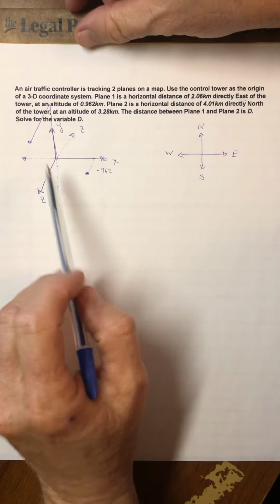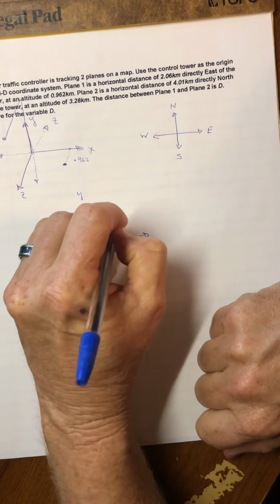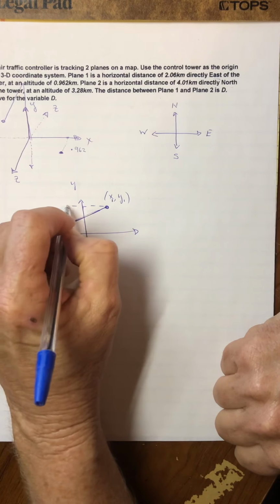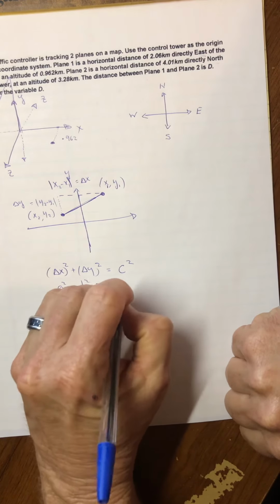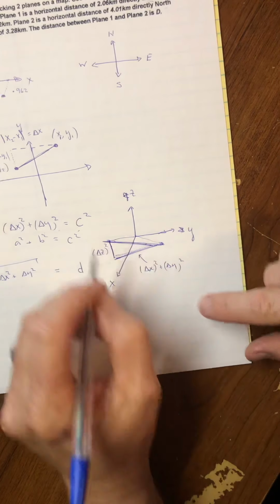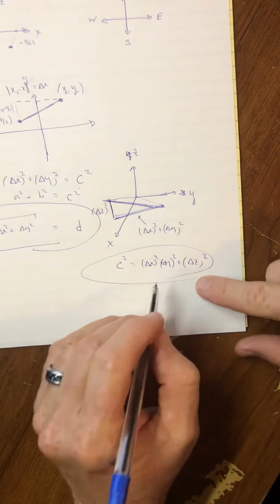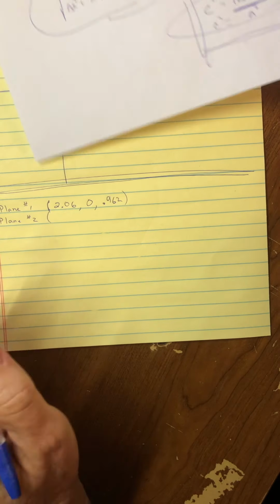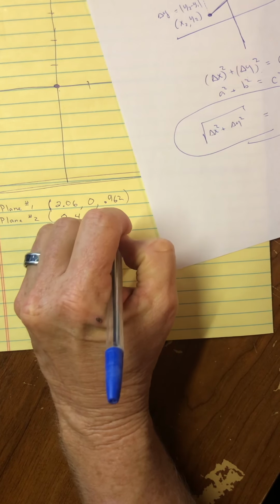Physics 121 distance of planes